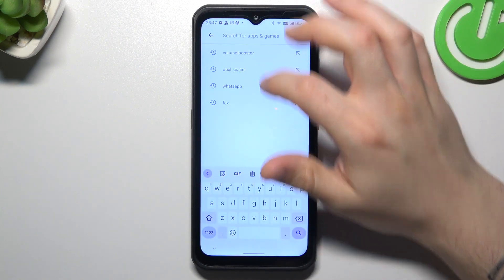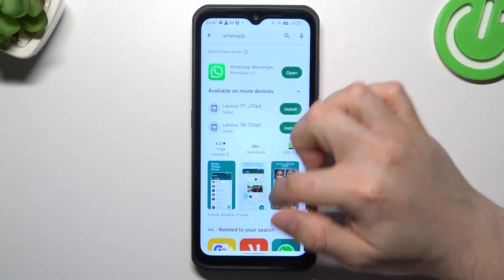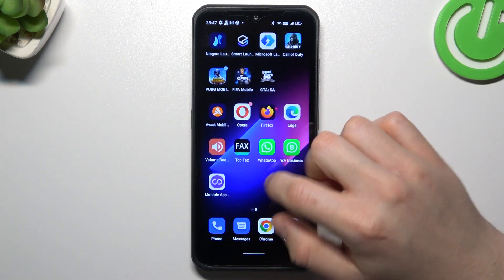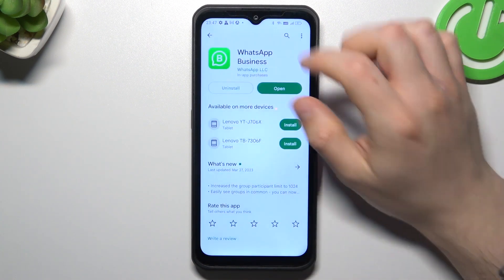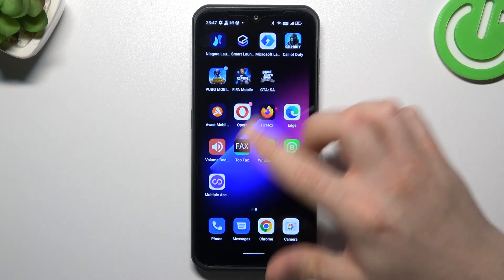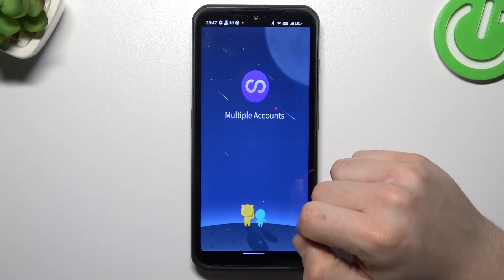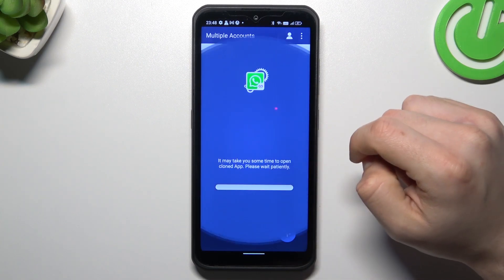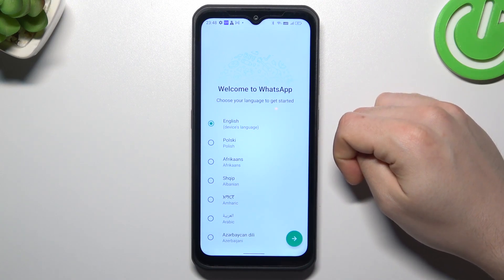How to Use 2 WhatsApp Accounts on a ULEFONE Armor 17 Pro? - Clone WhatsApp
The host of this video tutorial will show you how to clone the WhatsApp messenger app on your ULEFONE Armor 17 Pro smartphone, so you can sign into two accounts at once. Using 2 WhatsApp accounts simultaneously on the ULEFONE Armor 17 Pro mobile device is what you need to see in our video guide. I hope you enjoy it, and thank you very much for your interest.

How to clone WhatsApp on a ULEFONE Armor 17 Pro?
How to log into 2 WhatsApp accounts simultaneously on a ULEFONE Armor 17 Pro?
How to sign into 2 WhatsApp accounts at the same time on a ULEFONE Armor 17 Pro?
How do I sign into two WhatsApp accounts on a ULEFONE Armor 17 Pro simultaneously?